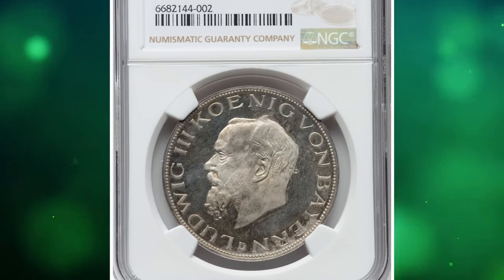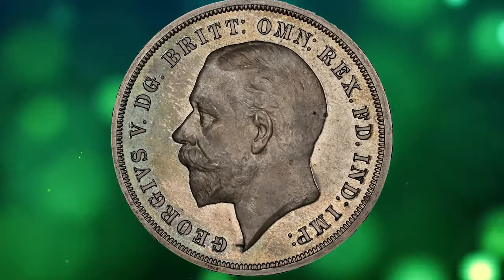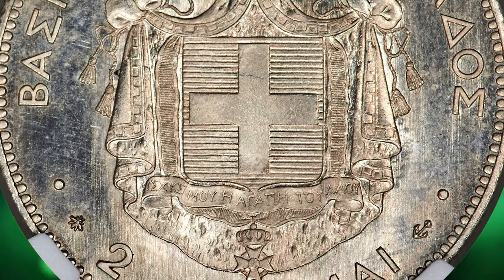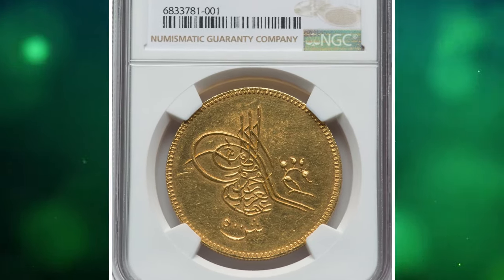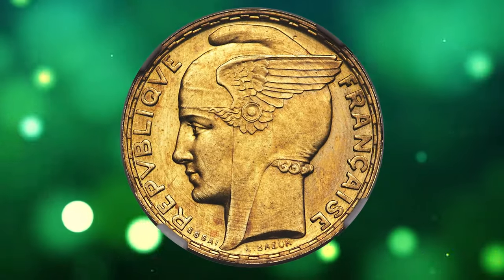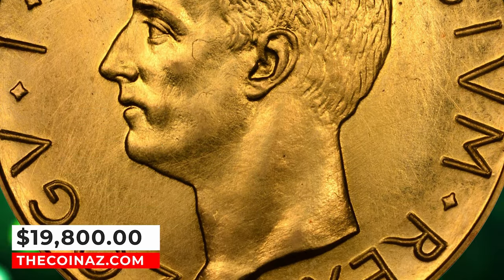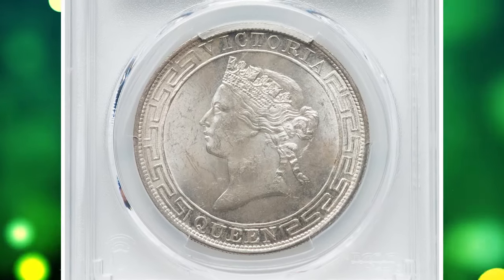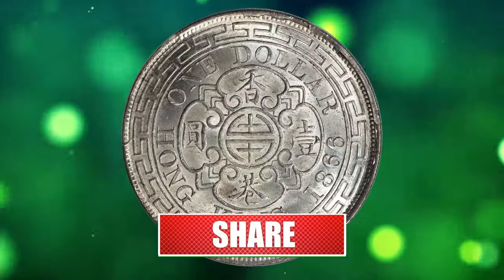Rare World Coins: Shocking Premiums Revealed!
Join me as I explore rare foreign coins worth money! I'll be sharing my shock and excitement as I uncover these valuable treasures from around the world.